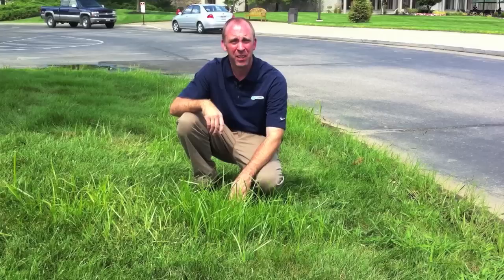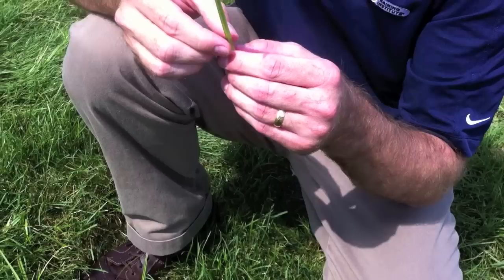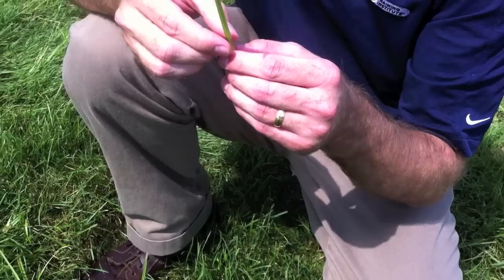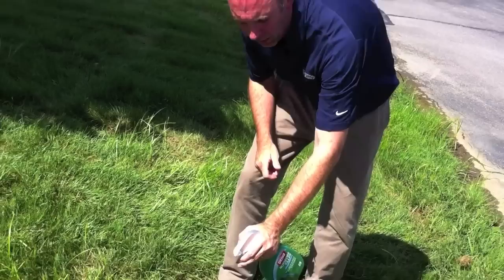Dealing With Unwanted Nutsedge in Your Lawn with Keven, Scotts Associate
Scotts Associate Keven helps you identify nutshedge in your lawn and how to kill it